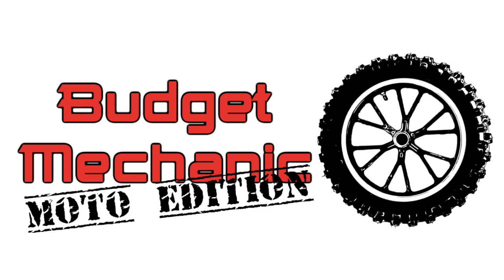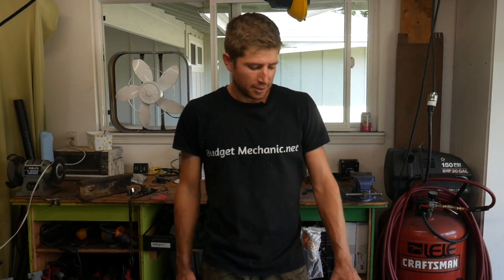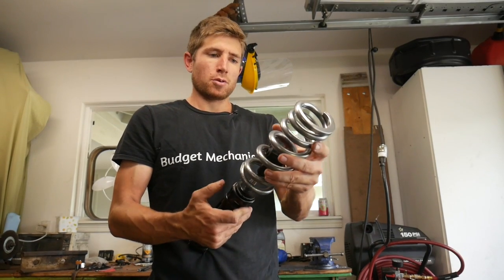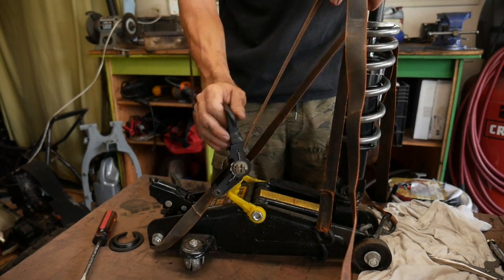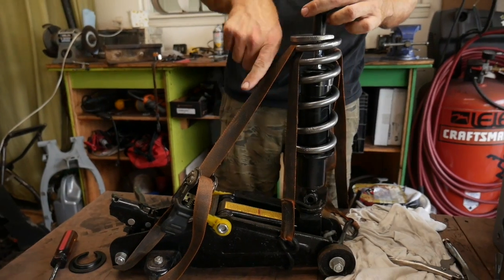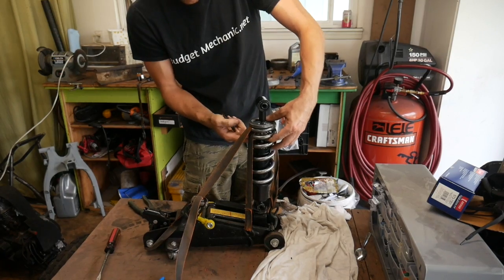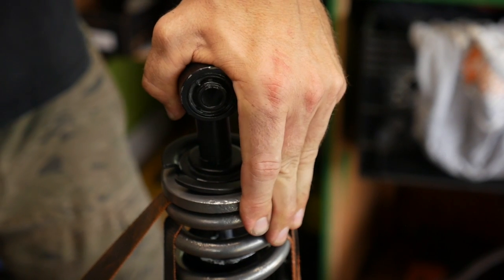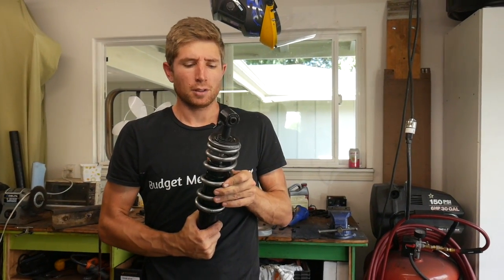Remove Motorcycle Shock Spring With Common Tools - Ep 1: Yamaha TW200 Cafe Scrambler Custom Build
Welcome to the first video of our Moto Edition series where Josh will be transforming a 2006 Yamaha TW200 into a phat cafe style cruiser. Each video will focus in on one part of the build and highlight tips and methods on how to get the job done even if you're on a budget.

In this video, Josh demonstrates how to take apart and re-assemble your shock and spring without a spring compressor which is a specialty tool that you will rarely use anyway! You only need a few items you probably already have in your garage!